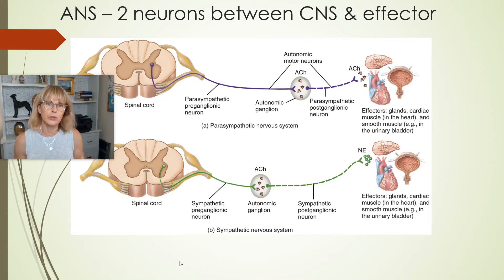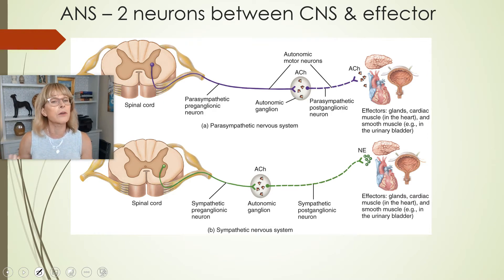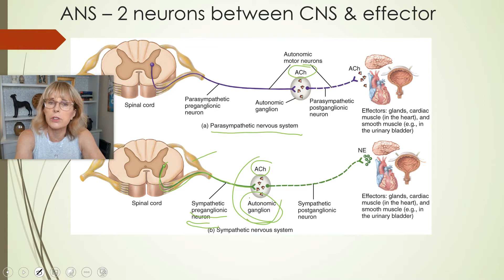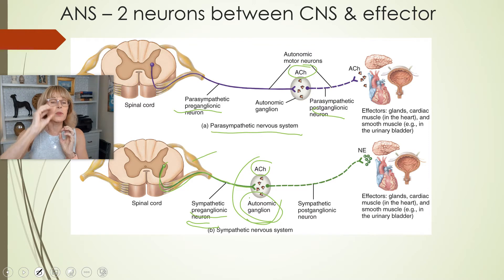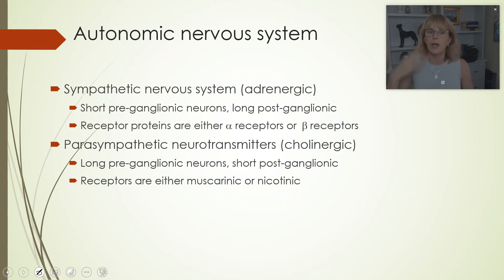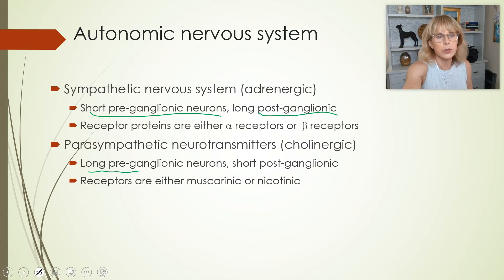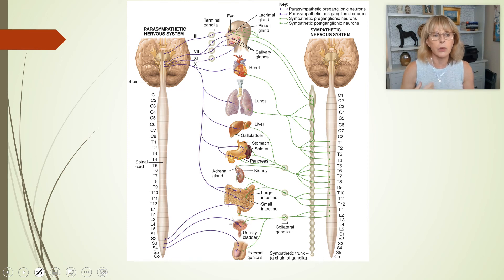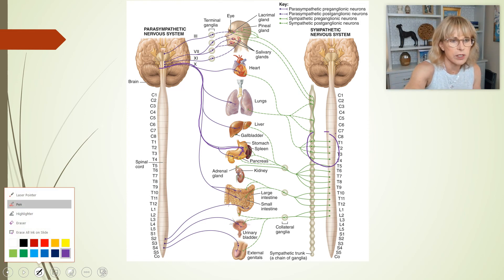Autonomic nervous system - Part 2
Introductory physiology, autonomic nervous system, sympathetic nervous system, epinephrine, norepinephrine, adrenergic, fight-or-flight, parasympathetic nervous system, acetylcholine, cholinergic, rest-and-digest, ganglion